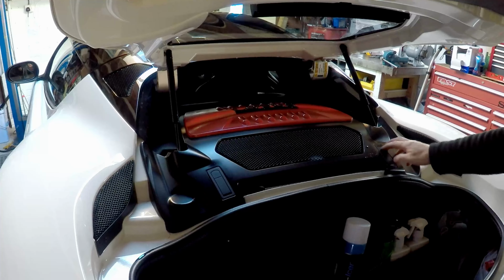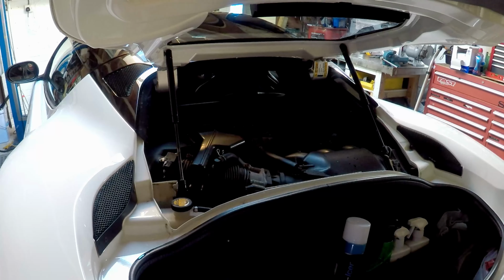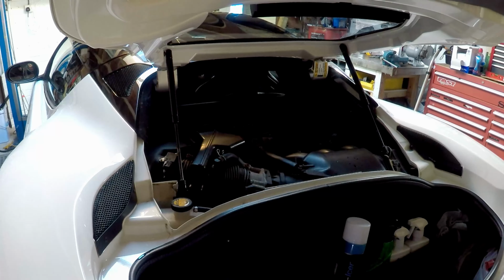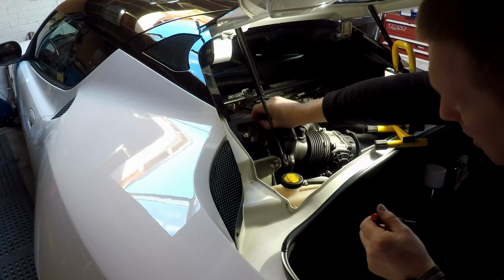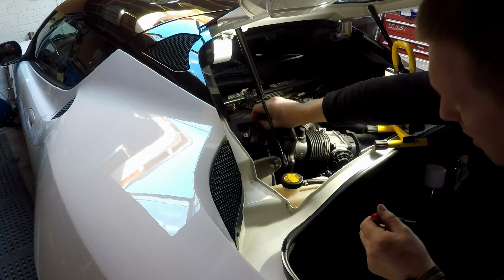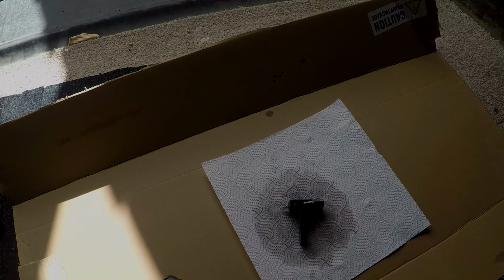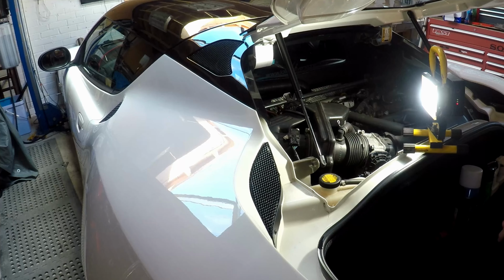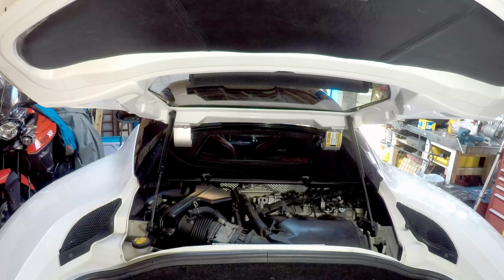Lotus Evora (and Exige) - How to clean the MAF Mass Air Flow Sensor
One of a series of DIY videos I'll be doing for my 2014 NA IPS Sports Racer.

A quick DIY Instructional video showing how to remove, clean and refit the MAF Sensor from a V6 Lotus Evora and Exige.

00:00 - Start
02:18 - MAF Sensor |Clean
03:23 - Refitting the Sensor